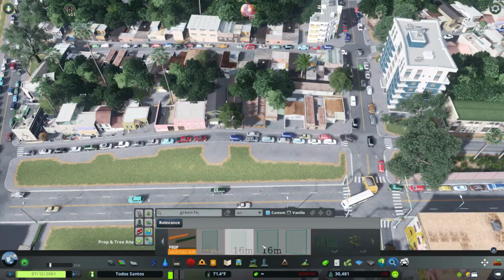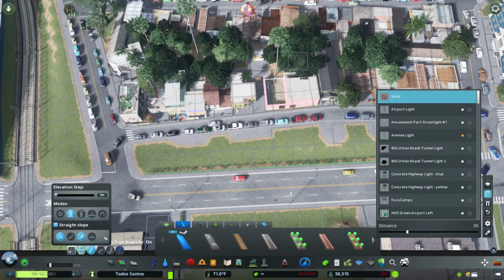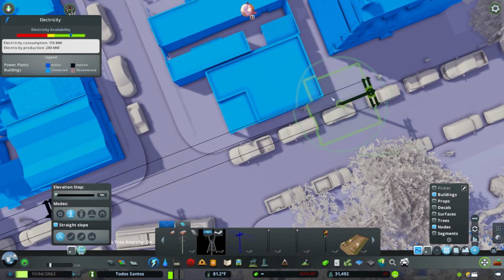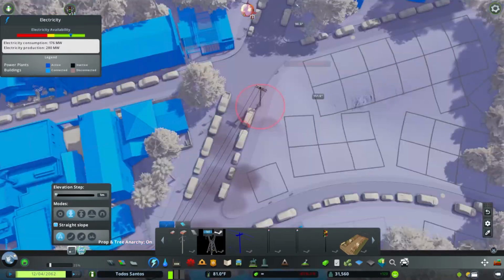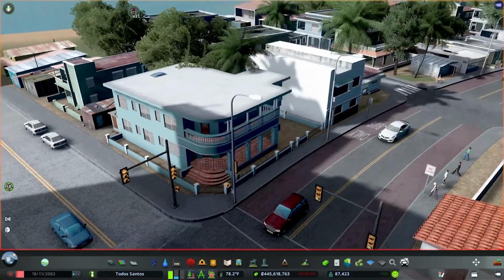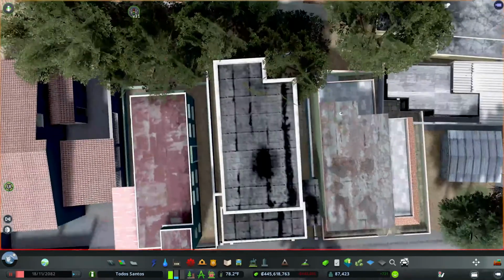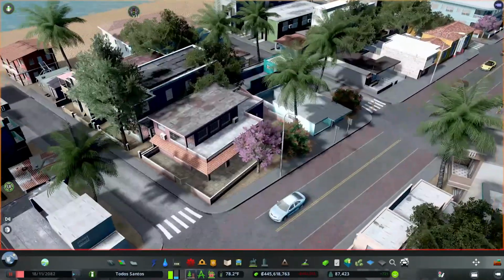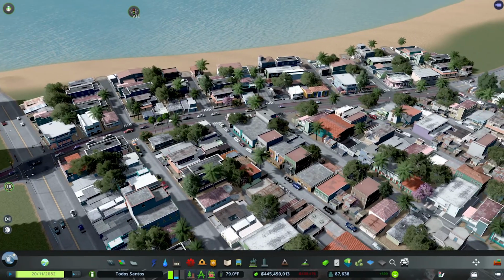Neighborhood on the Frontage Road (Cities: Skylines - Todos Santos ep. 23)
In today's episode, we create a neighborhood that's cut through by the freeway we made and detailed recently. I also jump a bit ahead to show you some great assets that've been posted on the workshop recently.

00:00 intro
00:20 build
16:46 live gameplay
20:59 cinematics
Please consider donating to help those affected by Hurricane Fiona in PR and beyond:
still feeling generous?